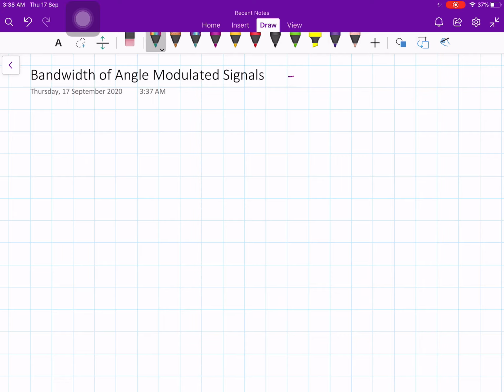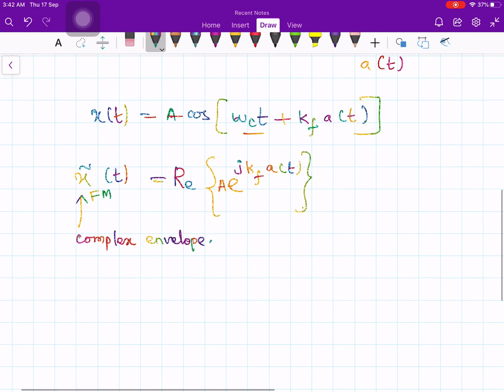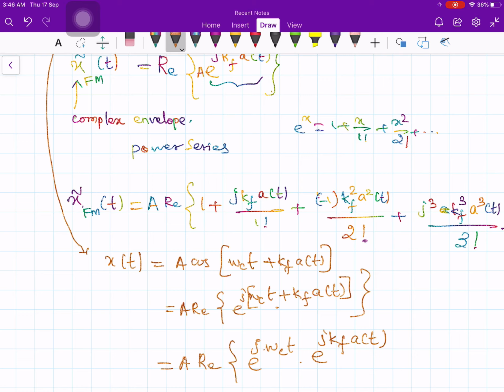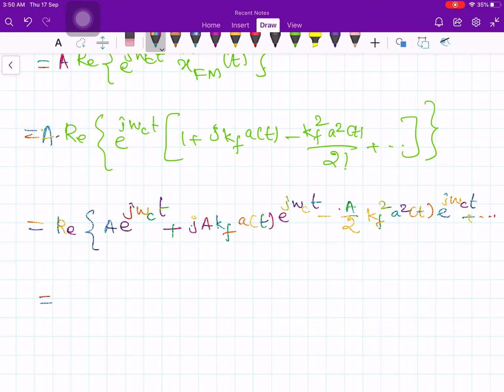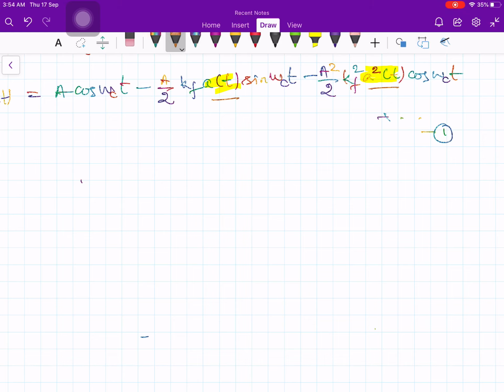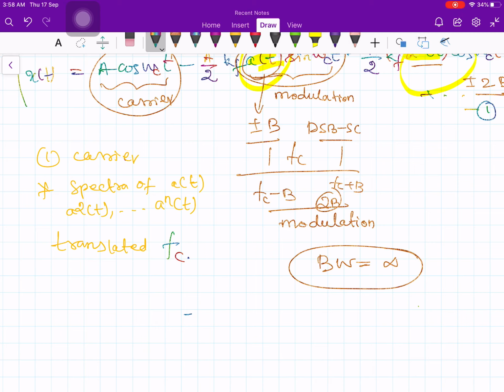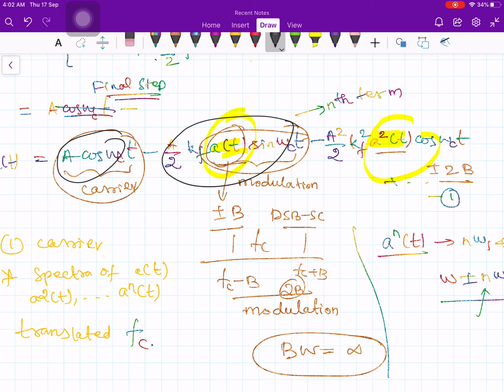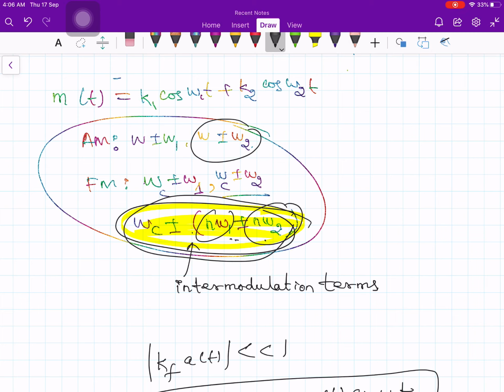Bandwidth of Angle Modulated Signal